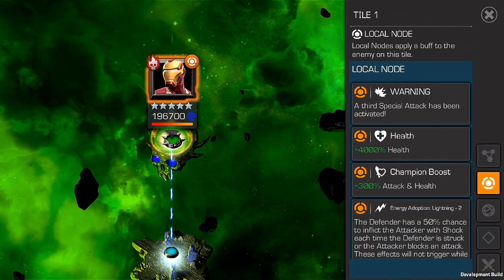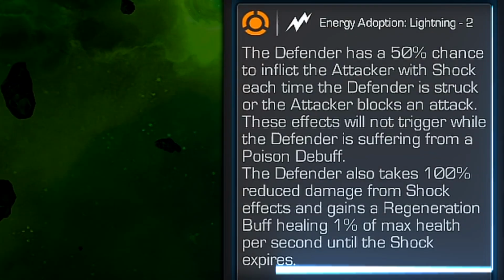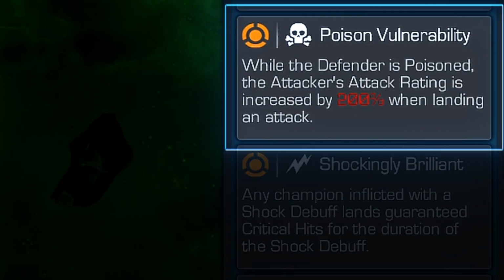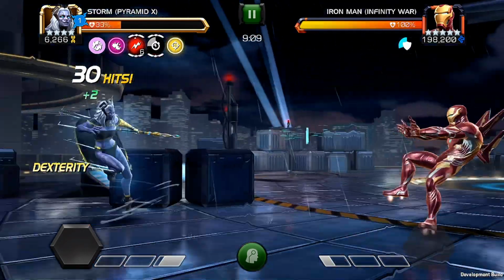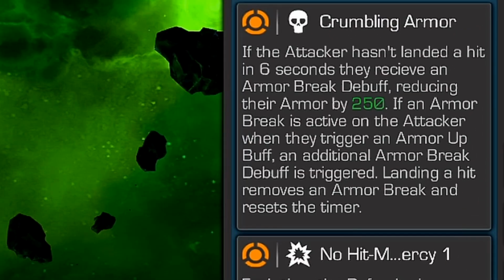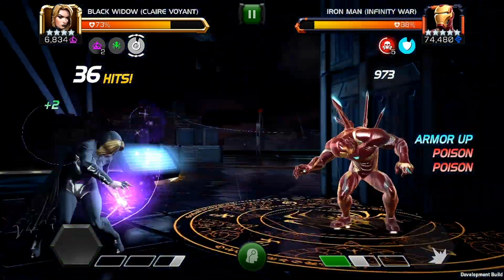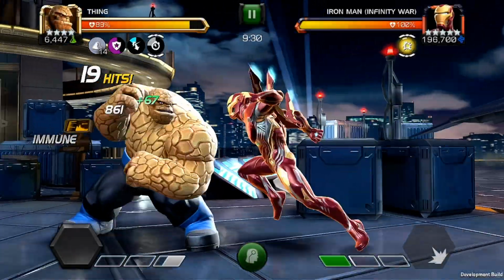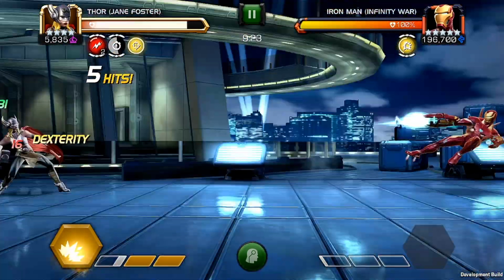Who's the Boss: Iron Man (Infinity War) | Marvel Contest of Champions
🌌Incoming transmission from The Battlerealm🌌

Iron Man (Infinity War)  is a shockingly brilliant and powerful opponent. We're giving you a bit of insight on this week's boss of the Summoner Showdown.

💯 Enlist with Marvel’s mightiest Champions in The Contest of Champions. Download free for both iOS and Android.

Support
Technical difficulty? We are always looking to improve our game. for our forum.